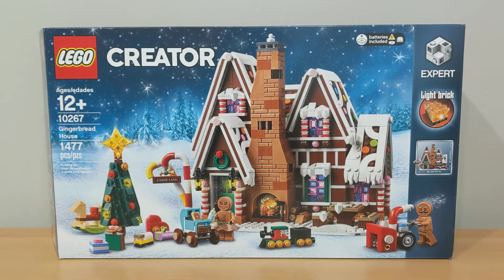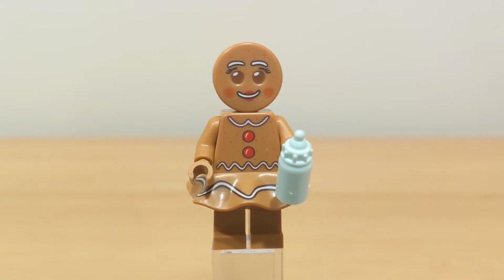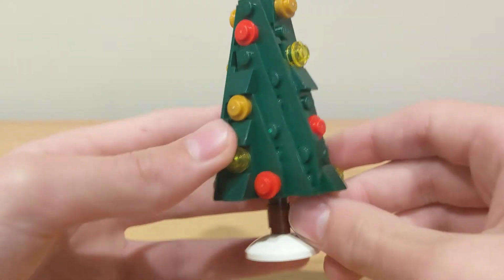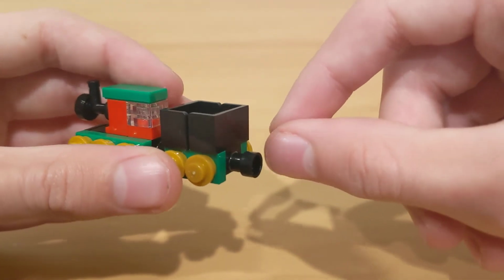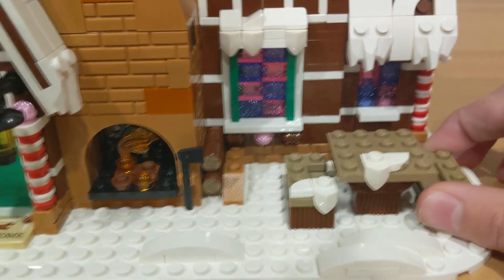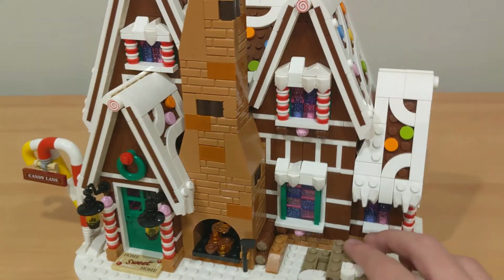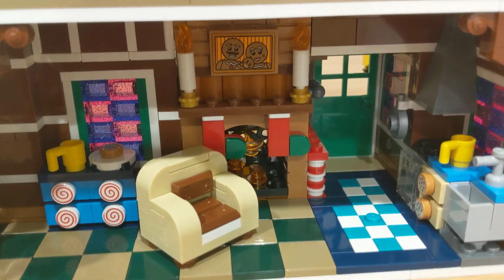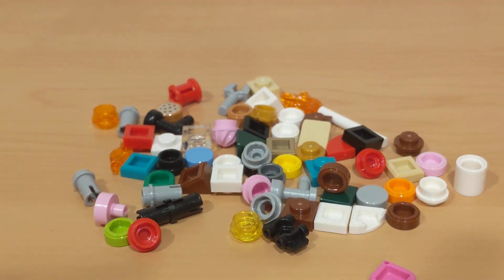LEGO Creator Gingerbread House 10267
Today I'm reviewing the LEGO Creator Gingerbread House!

$99.99 in the US
Set #10267
1477 Pieces
2 Minifigures